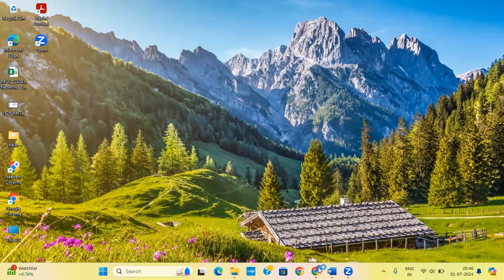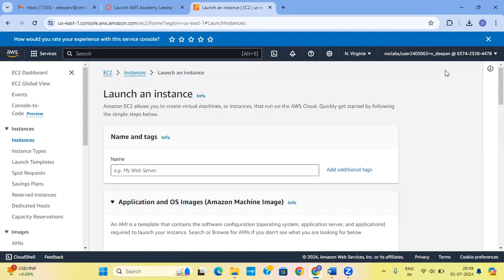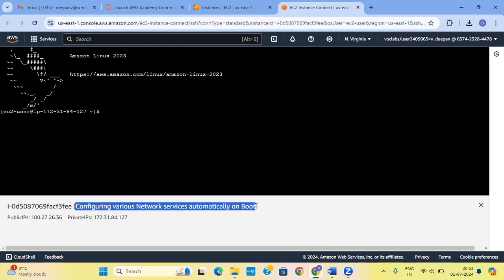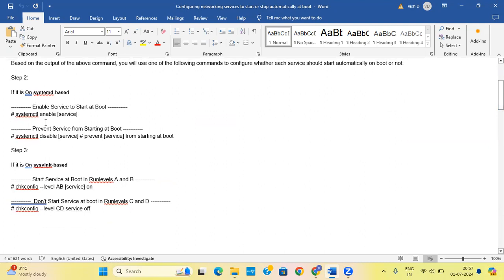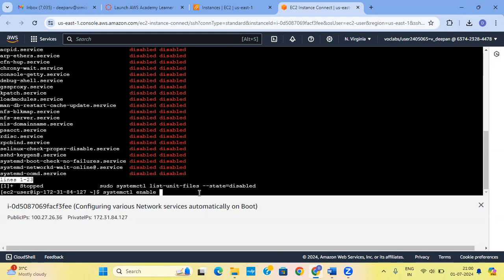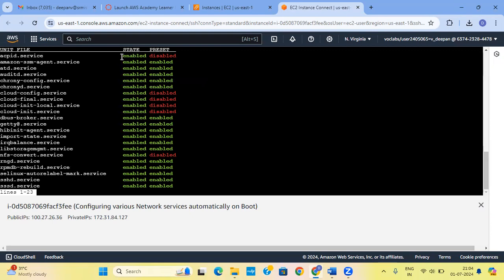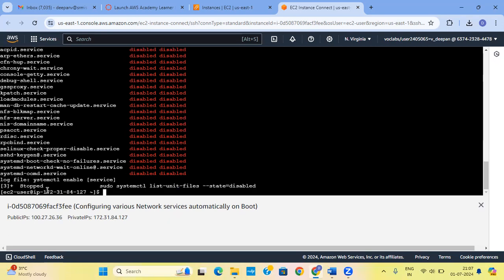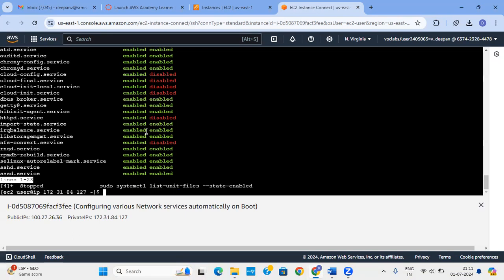Experiment 6 (Configuring various Network services to start or stop automatically on boot)